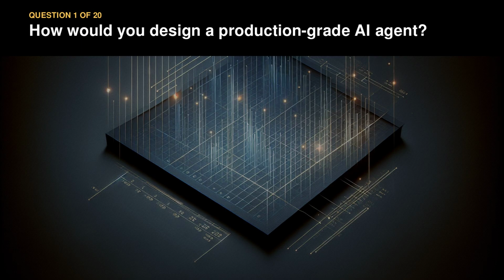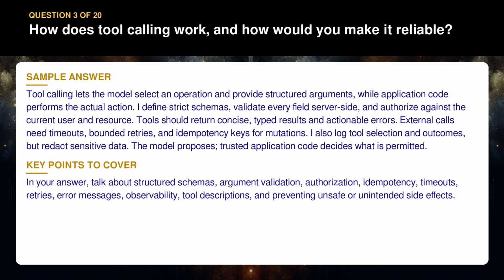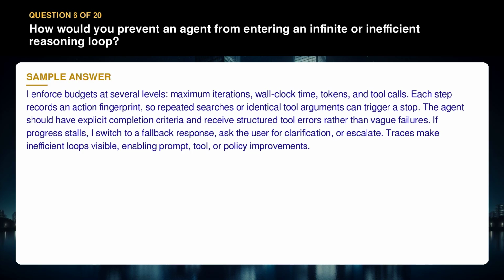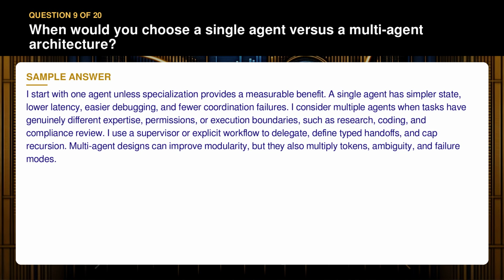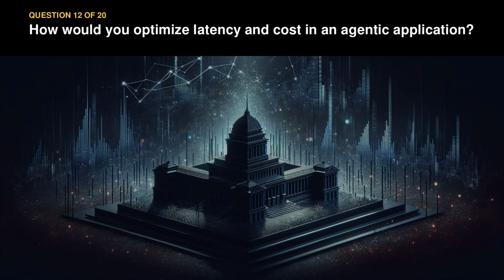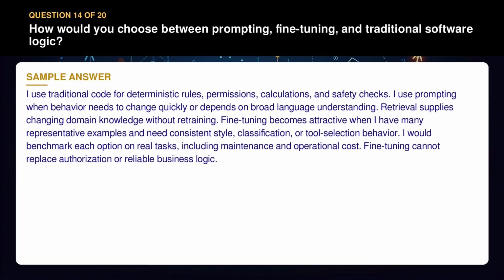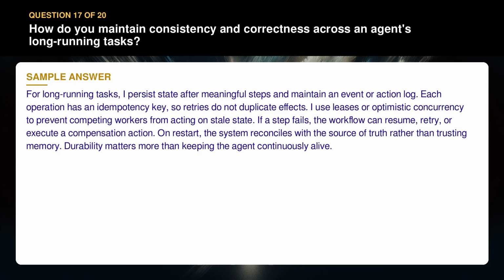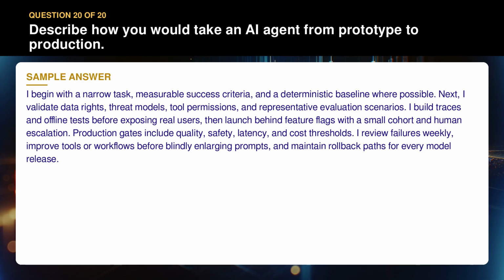AI Agent Engineer Interview Questions & Answers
Get ready for your AI Agent Engineer interview with our in-depth guide featuring 20 essential questions and answers. In this video, we break down each question with sample responses and key points to help you articulate your understanding of AI agents, chatbots, and workflow automation systems.
0:00 – Introduction
0:19 – Q1: How would you design a production-grade AI agent?
1:14 – Q2: What is the difference between an AI agent, a chatbot, and a workflow automation system?
2:16 – Q3: How does tool calling work, and how would you make it reliable?
3:13 – Q4: How would you implement retrieval-augmented generation for an enterprise agent?
4:10 – Q5: How do you manage memory in an AI agent?
5:06 – Q6: How would you prevent an agent from entering an infinite or inefficient reasoning loop?
6:01 – Q7: What strategies do you use to reduce hallucinations in agent systems?
6:57 – Q8: How would you evaluate an AI agent beyond measuring language-model accuracy?
7:59 – Q9: When would you choose a single agent versus a multi-agent architecture?
8:56 – Q10: How do you defend an agent against prompt injection and indirect prompt injection?
9:56 – Q11: How would you design human-in-the-loop approval for high-impact actions?
10:53 – Q12: How would you optimize latency and cost in an agentic application?
11:51 – Q13: How should an agent handle tool failures, partial results, and unreliable external APIs?
12:52 – Q14: How would you choose between prompting, fine-tuning, and traditional software logic?
13:51 – Q15: How would you implement observability for an AI agent in production?
14:50 – Q16: How would you make agent-generated code or SQL safe to execute?
15:48 – Q17: How do you maintain consistency and correctness across an agent's long-running tasks?
16:45 – Q18: How would you design an agent's permission and identity model?
17:42 – Q19: How would you handle ambiguous requests from users?
18:38 – Q20: Describe how you would take an AI agent from prototype to production.
19:37 – Like & Share
In this video, we cover critical aspects of AI agent design, differences from chatbots, and strategies for effective tool calling and retrieval-augmented generation. About Interview Guide: Interview Guide is a YouTube channel dedicated to tech interview preparation. We publish concise interview Q&A videos covering programming concepts, system design, data structures, and role-specific prep for software engineers.